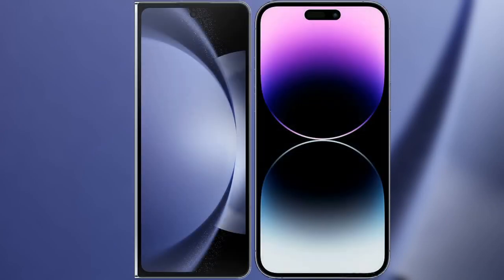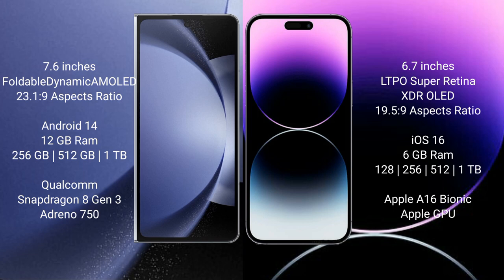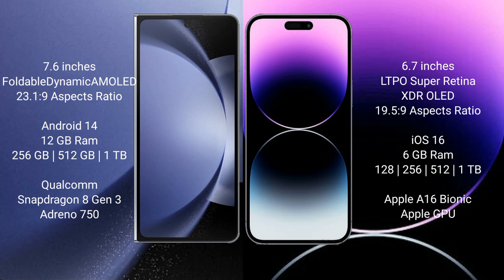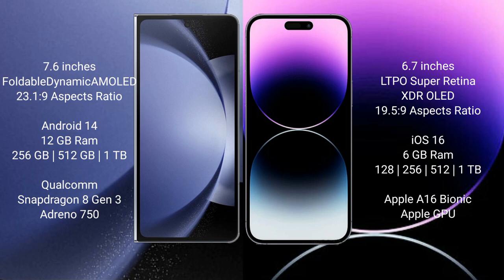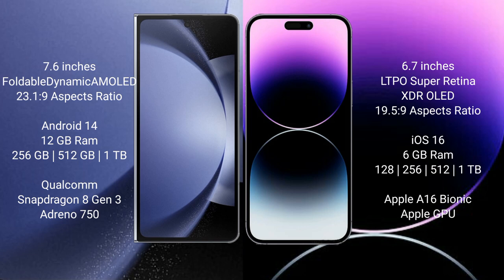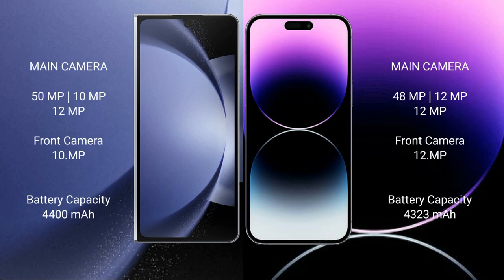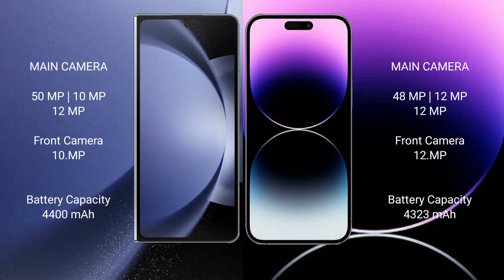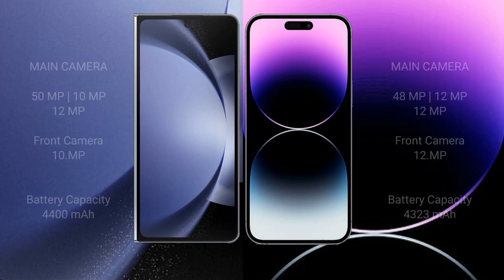Samsung Galaxy Z Fold 6 vs iPhone 14 Pro Max Review